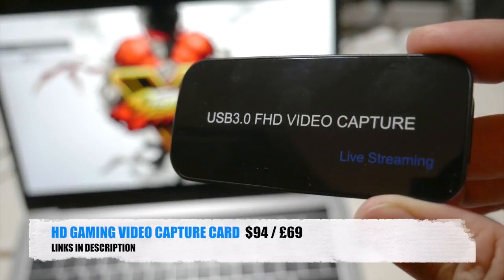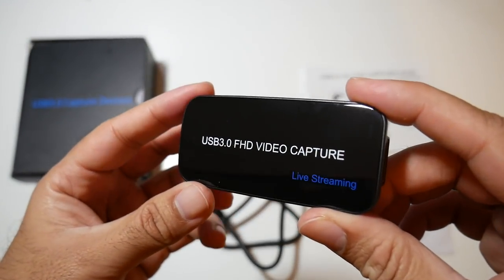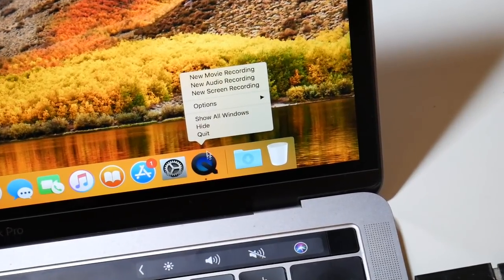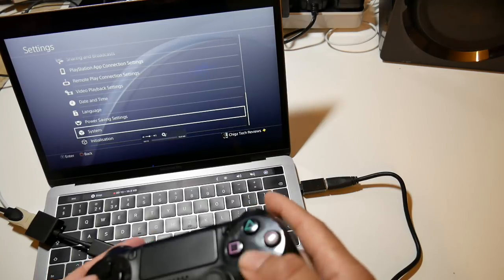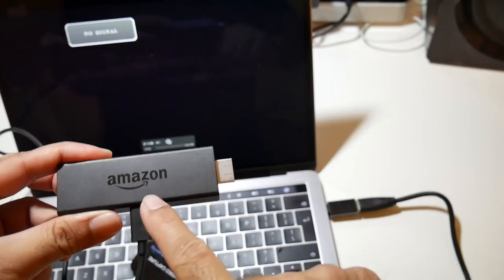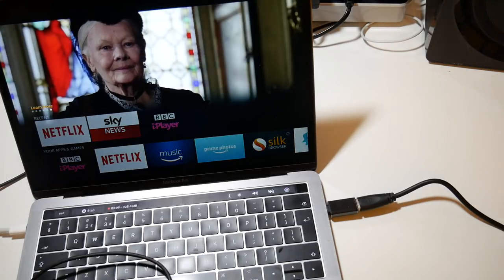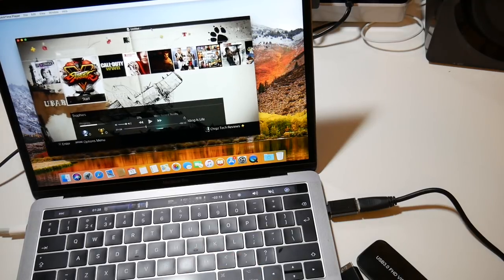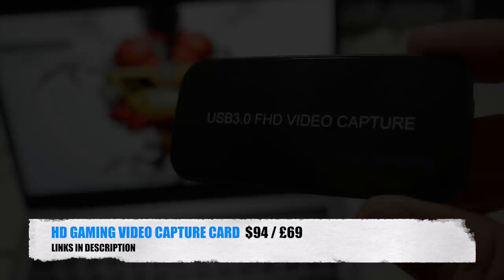Awesome HD 1080p Gaming Capture Card - USB 3.0 - HDMI - Bypass HDCP - Live Stream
HD 1080p Gaming Capture Card - HDMI - Bypass HDCP -  Live Streaming

Retail Info:
YK752 is a USB 3.0 FHD video capture box,no need to install a driver,very convenient.
Supports 3rd party software like OBS,VLC,XSplit,can record video from video source via HD,like PS3,PS4,XBOX,WII etc.
Support 4K input,capture resolution up to 1080p 60fps, you can easily capture,record or live stream any favorite video or gaming video and share it to YouTube,twitch etc

Features:
◆ Record streaming video from UVC video device.
◆ Support 4K input,capture resolution up to 1080p 60fps.
◆ Watching video while recording.
◆ Support up-to-1080p image quality at 30fps,10MBps.
◆ Snapshot in PNG, JPEG, motivation GIF format.
◆ Short video capture,conveniently share in social media.
◆ Personalize watermark,location,date and time information while recording.
◆ Add effect to video while recording,such as "Vertical flip" and "Grey scale image".

Computer system support:
Windows 10/Windows 8.1/Windows 7 (x86, x64)
OS X (10.10 or above)
Linux Ubuntu 14.04

Specification:
Model: YK752
Input: HD 1.4 4K 30Hz
Capture format: MJPEG,YUY2
Sampling rate: 48kHz PCM
Port: OTG or USB Type-C
Android 5.0 or above

In the box:
1 x USB 3.0 FHD Video Capture
1 x USB 3.0 Cable
1 x USB Type A to Type C Adapter
1 x User Manual